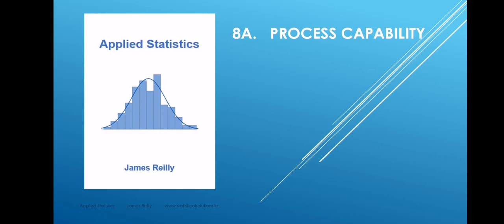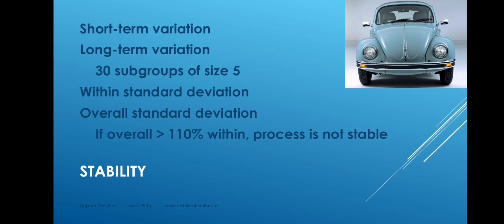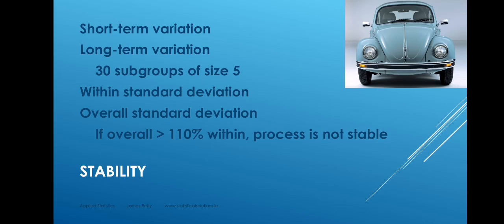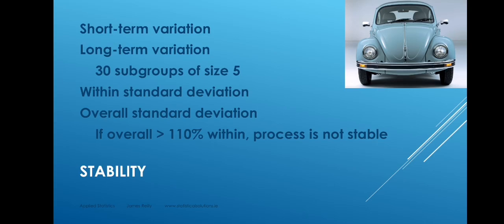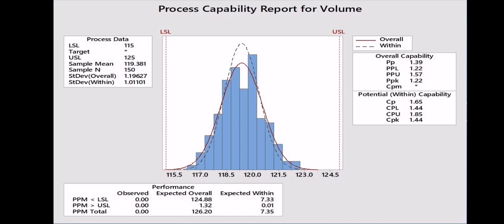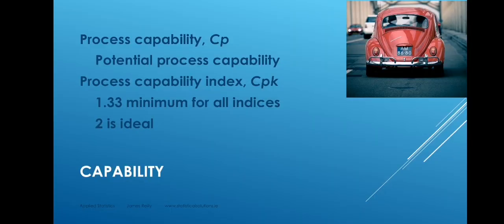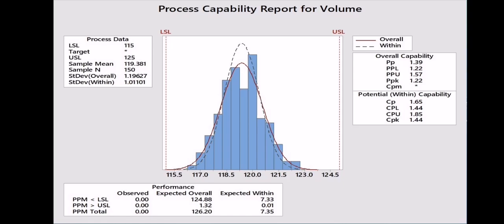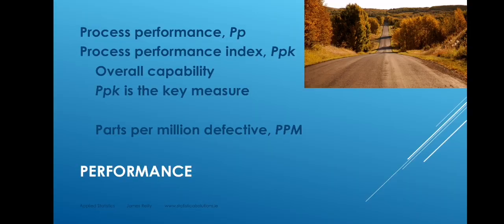8A. Process Capability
An introduction to process capability by James Reilly the author of Applied Statistics